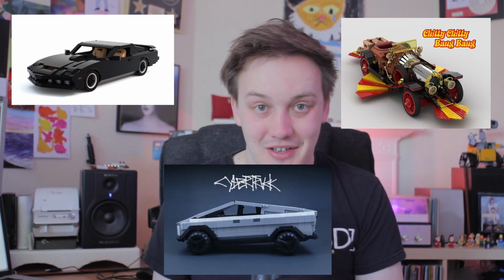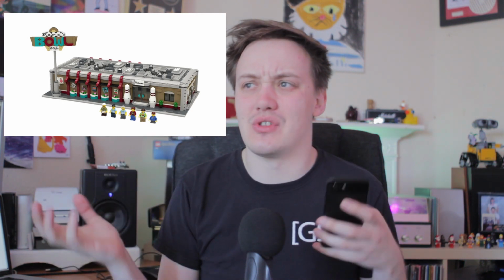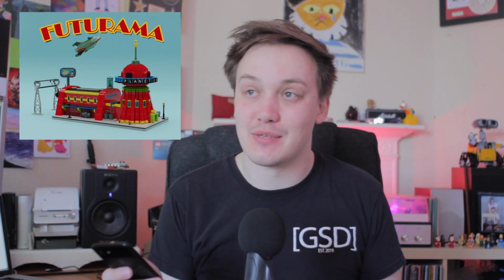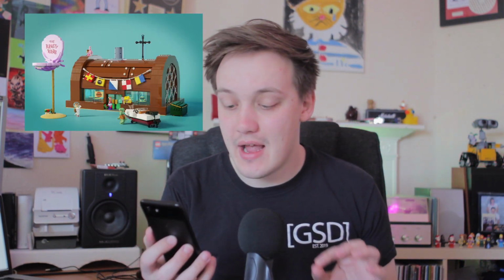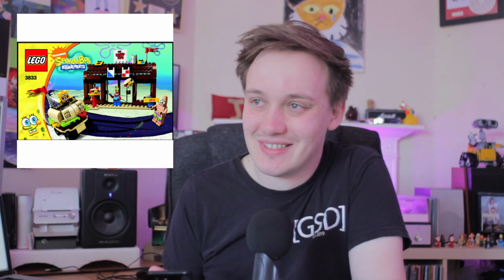Could This Be A New LEGO IDEAS Set? (May 2020)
LEGO IDEAS is my favourite run and they just announced what could be the next potential sets to go into development and I have. opinions